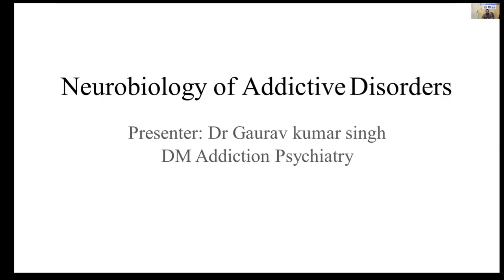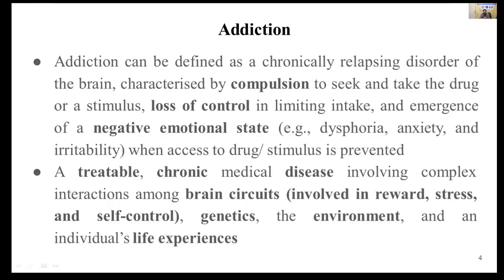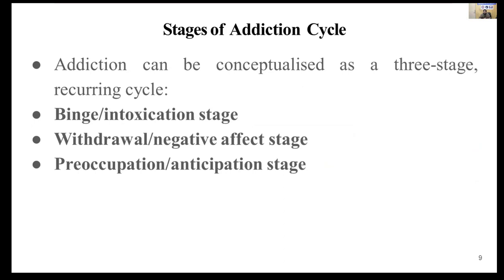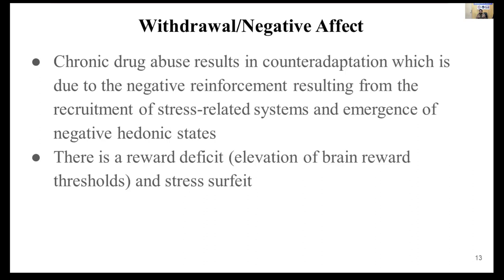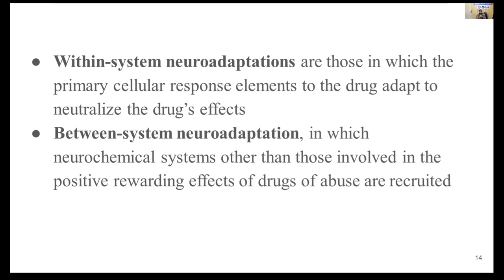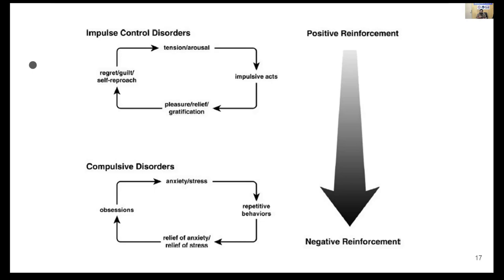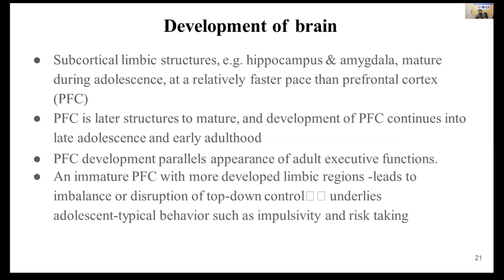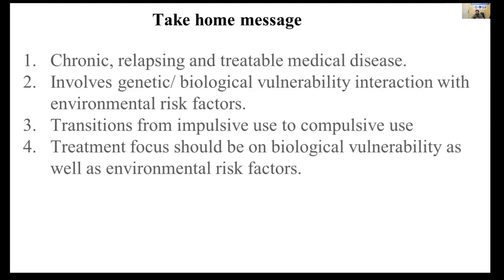Understanding Addiction - Neurobiology by Dr Gaurav Kumar Singh